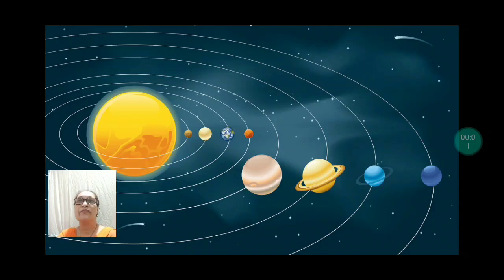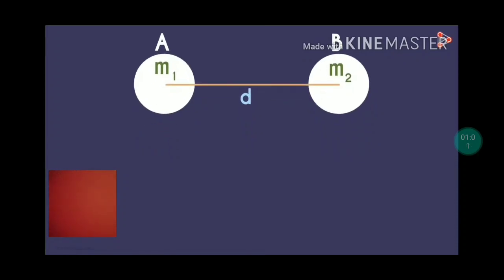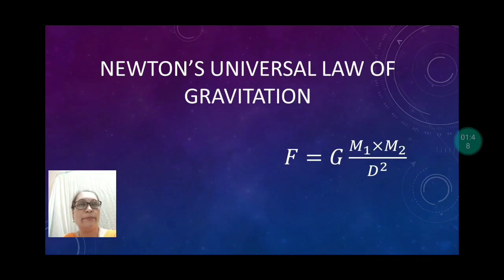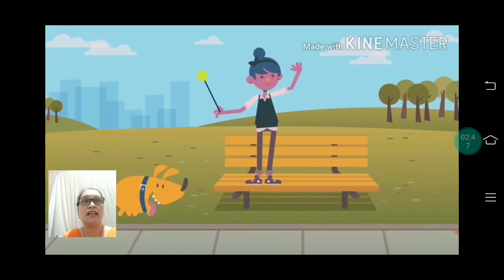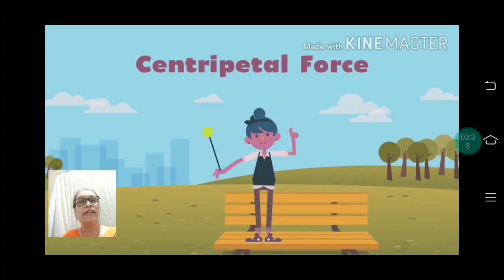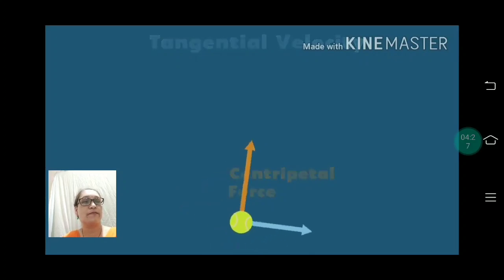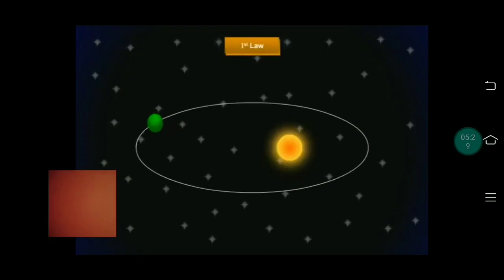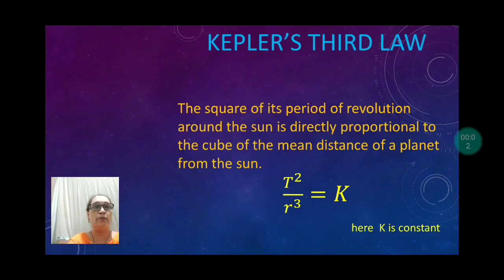Gravitation by Shilpa Bhagwat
SSC Board 10th standard Science and technology part 1